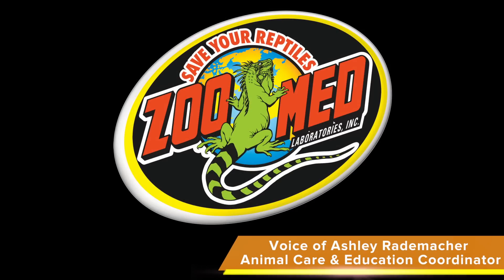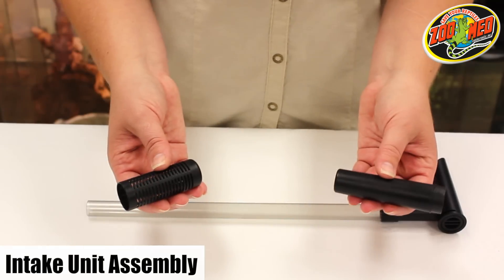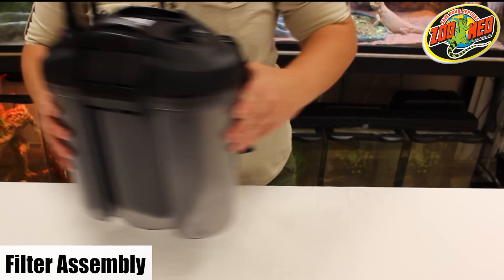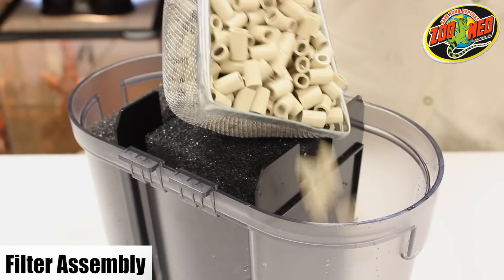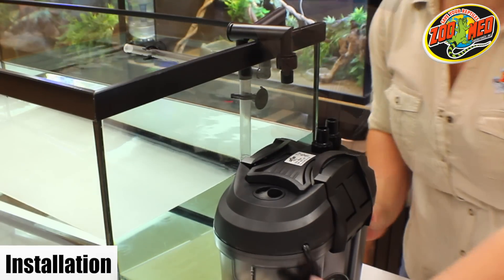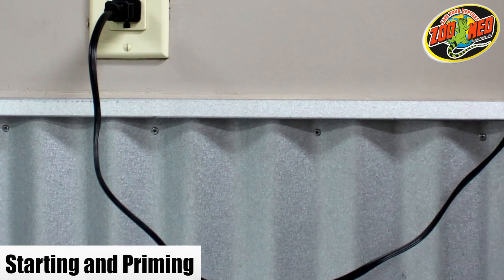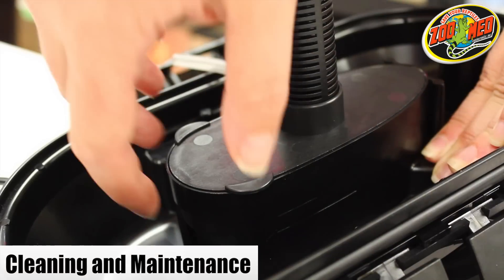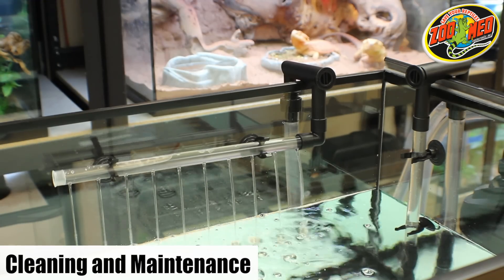Zoo Med Turtle Clean™ 50 External Canister Filter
Zoo Med's Turtle Clean™ 50 (TC-50) is an external canister filter for turtle tanks, vivariums, Box Turtle pools, or turtle tubs up to 50 gallons. It uses mechanical, chemical, and biological filtration to help break down harmful bacteria and odors, while keeping your pet's habitat clean.